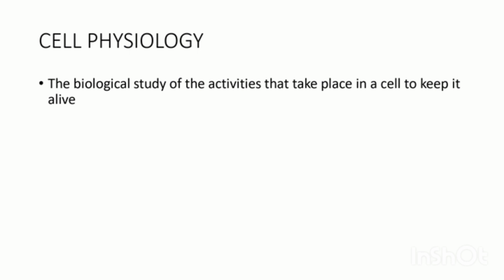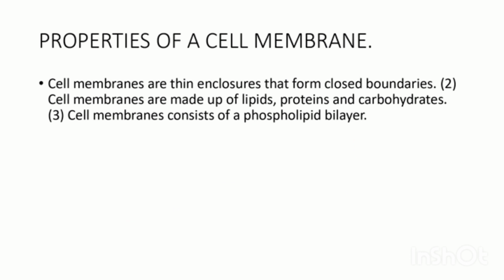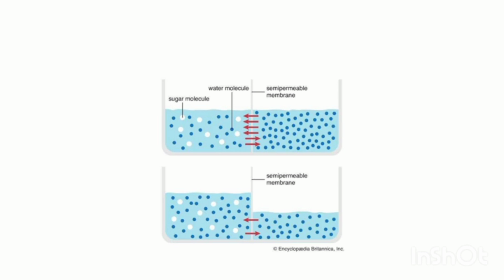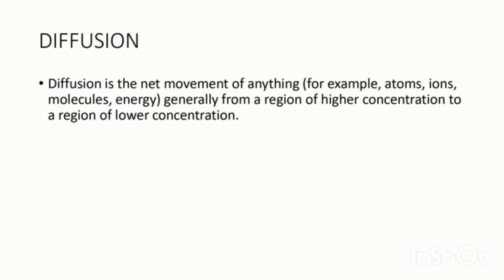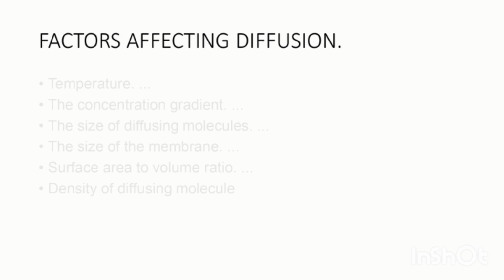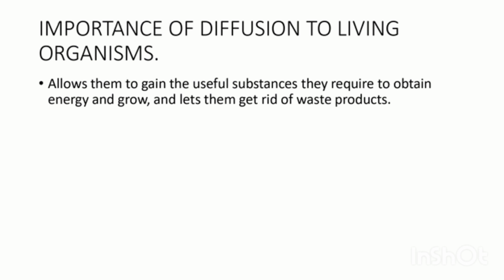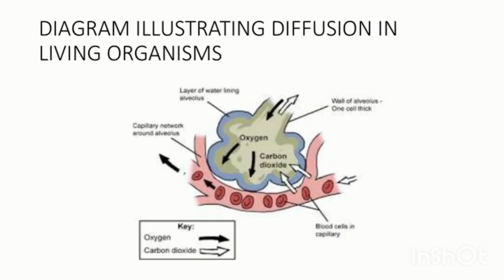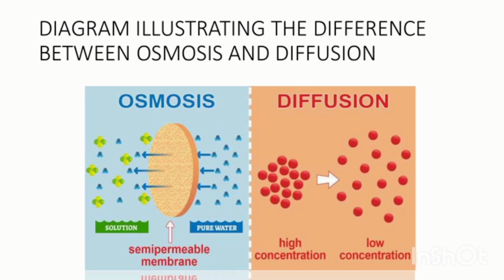CELL PHYSIOLOGY ( EDTE 301)